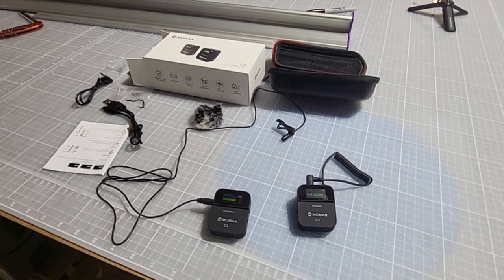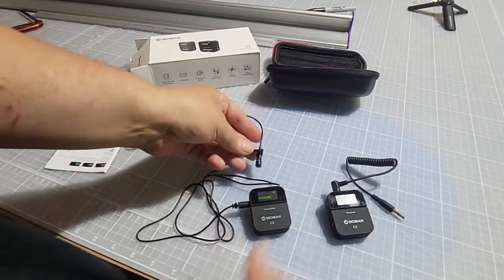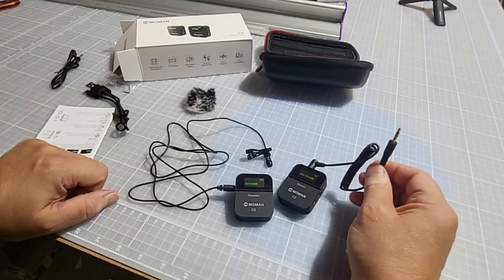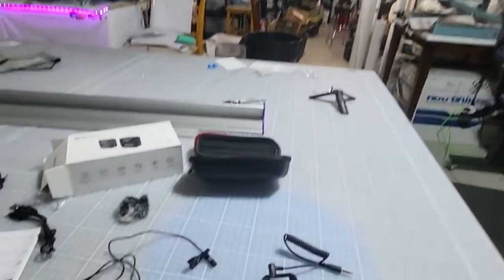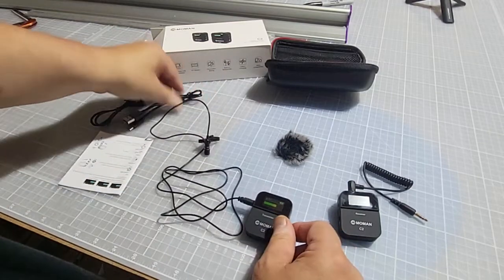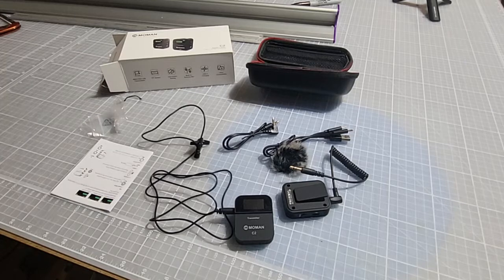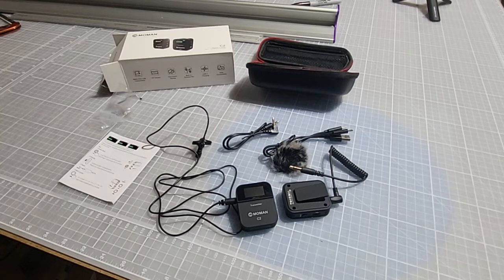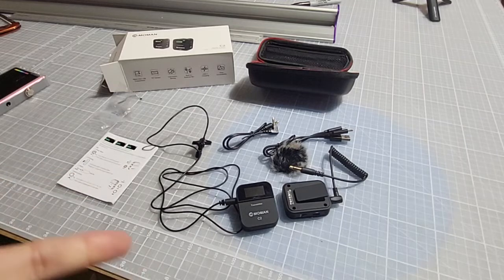New equipment and accessories to help my video streaming shirt sticker print shop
link to wireless microphone shown in video

LINKS TO MY VLOGGING CAMERA SET AS SHOWN WITH BUY LINKS:
2,4ghz wireless microphone

Handheld Grommet press currently $24
Grommet Press
45 Degree blades for Roland BN-20
60 Degree blades for Roland BN-20
71" Banner Trimmer ( other sizes their as well)
24" safety ruler ( LOVE THIS ruler )
12" safety ruler
31" Big Blue safety straight edge
18"x4'x4" shipping boxes
4mil 4" x 500' pink poly tubing
16" Bag Sealer
24" x 24" photo booth
25+ years of CNC & Commercial Sign and Large format printing!

Printers & Equipment in our shop we have and run:
50w c02 Laser cutter / engraver
24"x24" photo booth